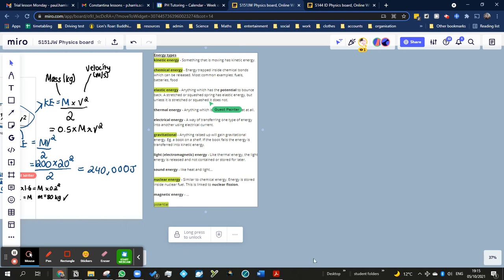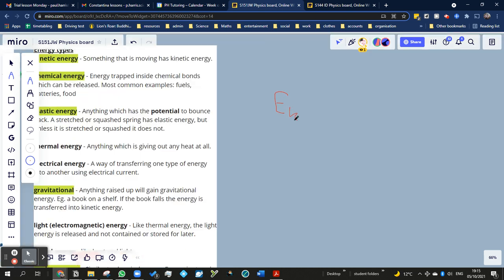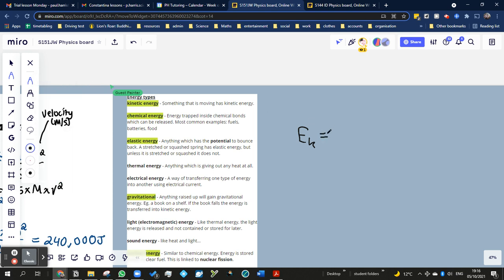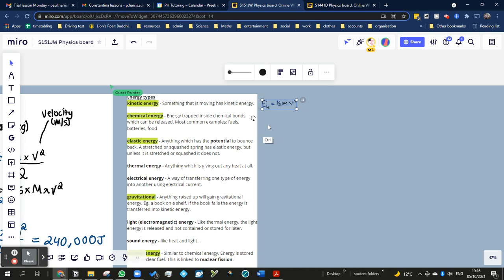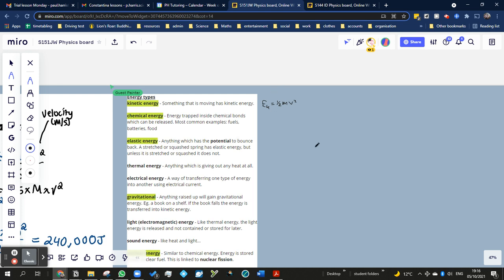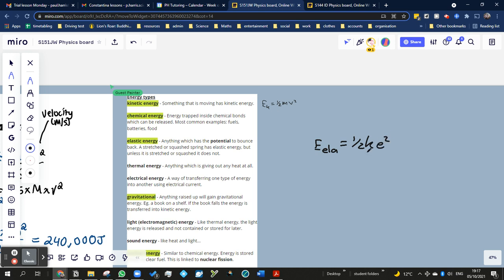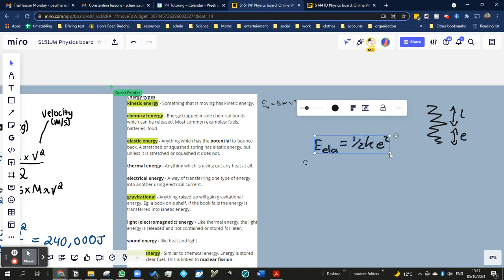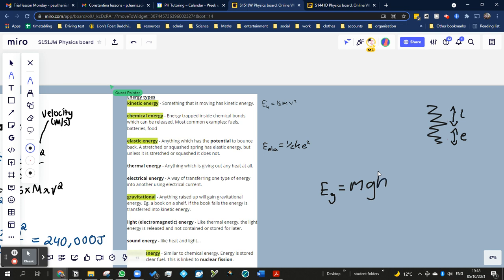intro to energy formulae (Physics)